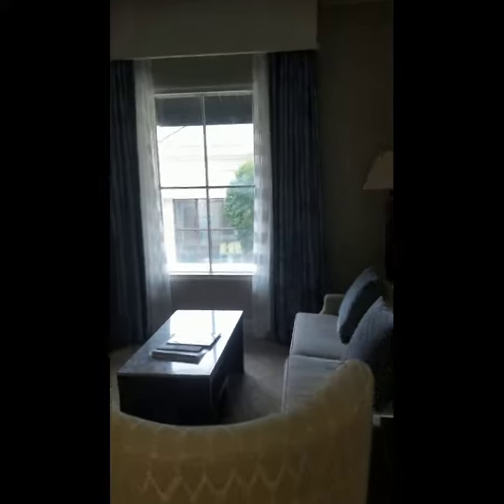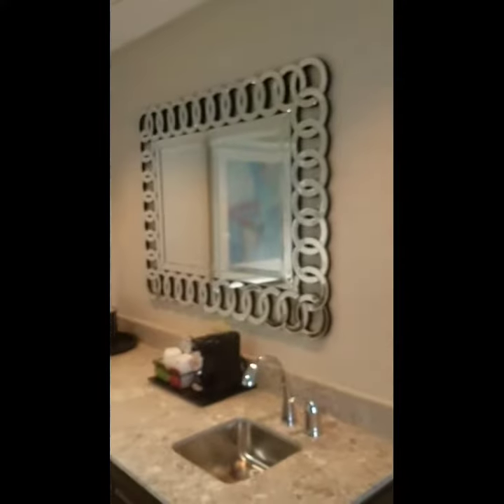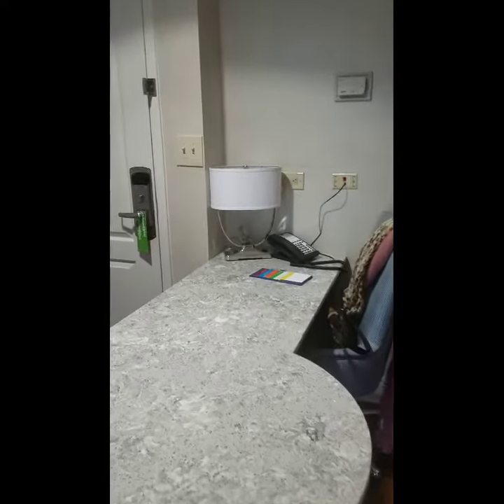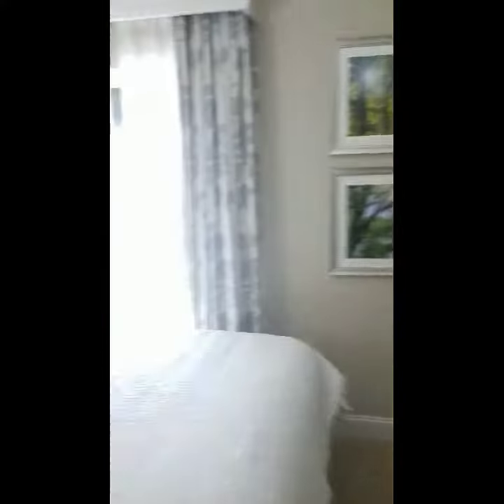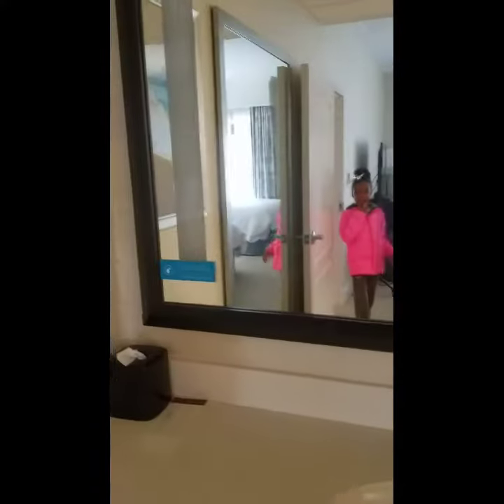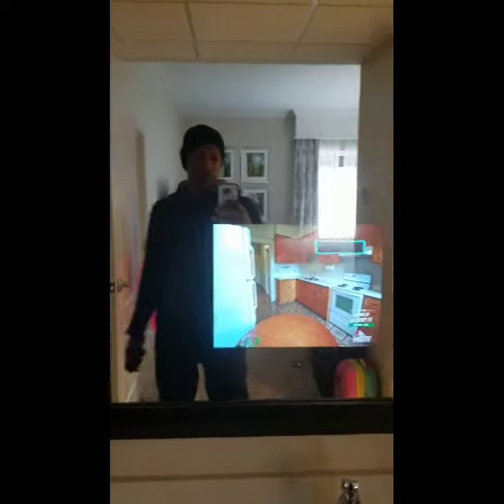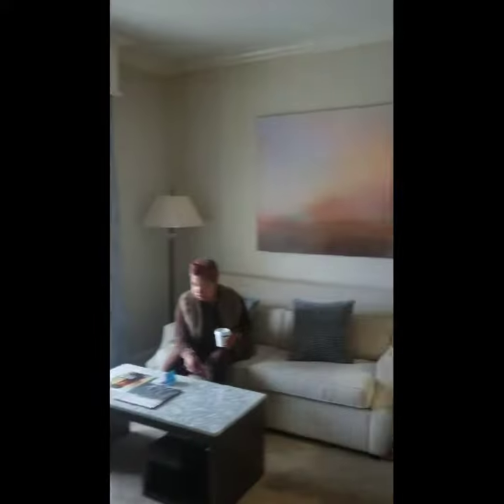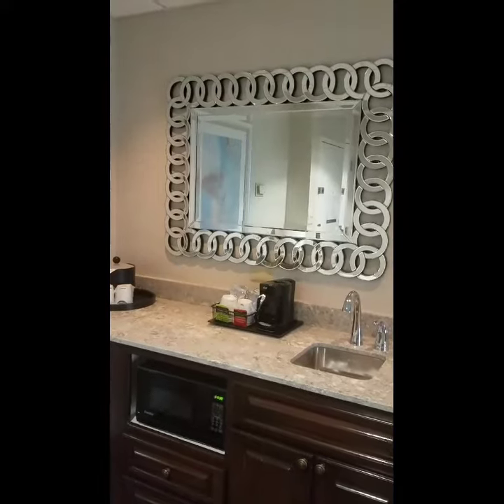A Look Inside the Hampton Inn & Suites Charlotte/South Park at Phillips Place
Looking for a hotel in the Charlotte area for a  quick stay during the holidays? We recently checked in to the Hampton Inn & Suites Charlotte/South Park at Phillips Place and it was love and comfort at first sight! From the warm welcome by the staff and the cool colors of the decor, it felt very serene. Tip:  If your daughter has an American Girl doll, this hotel has a special package for your gurl and her doll. We must try that next time. For now take a look at our room, which was a 2 Queen bed suite and learn more about our Family Travel | Where to Play,Eat,Stay in Charlotte, on the blog, SobeSavvy.com